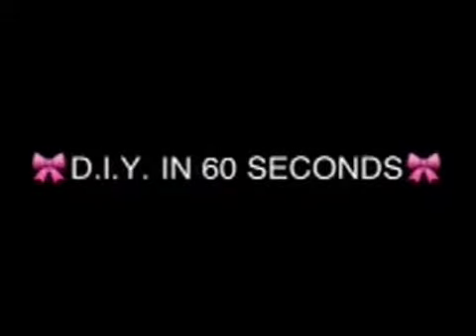How to make chocolate lip scrub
Chocolate lip scrub 🍫 for softening and smoothing lips👄 video music and editing by SPLICE video maker 📹